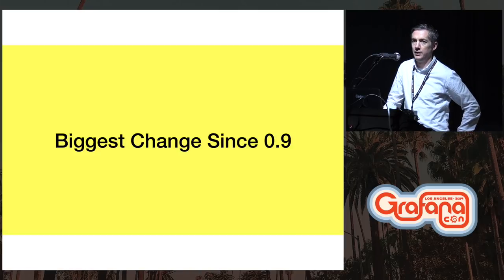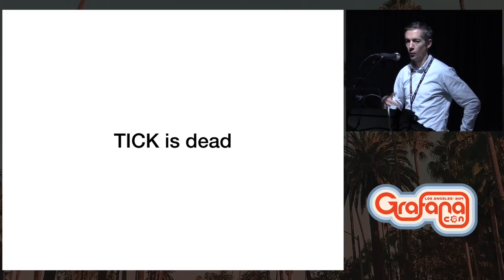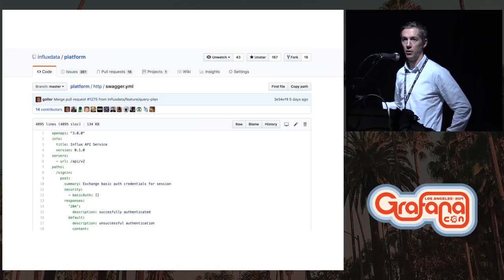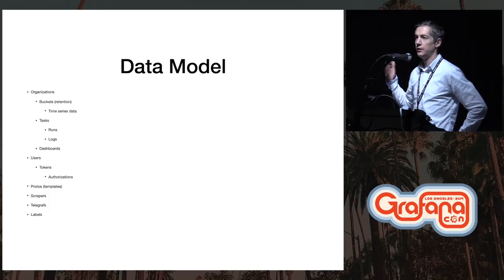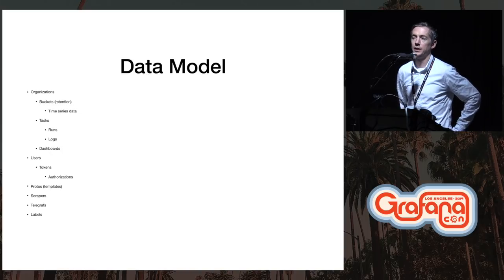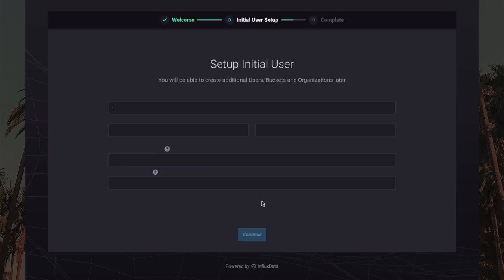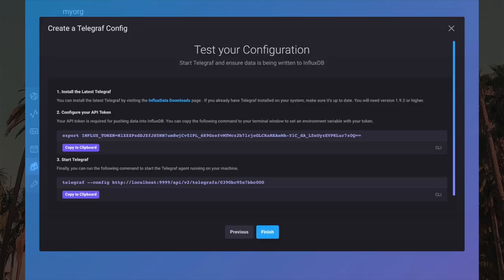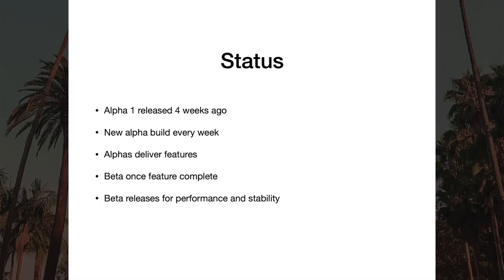Introducing InfluxDB 2.0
Paul Dix, CTO and co-founder of InfluxData gives an overview and demo of the new InfluxDB 2.0 at GrafanaCon LA 2019.